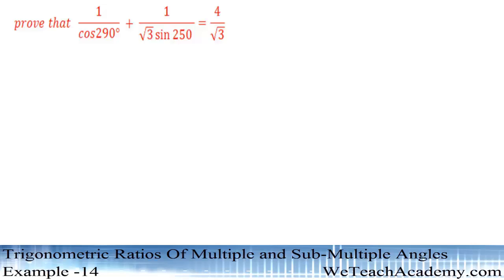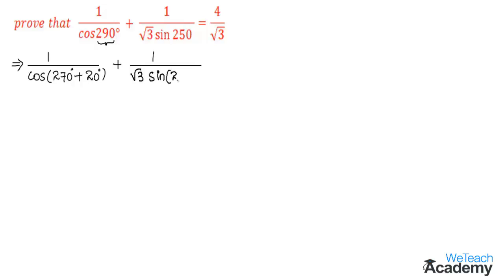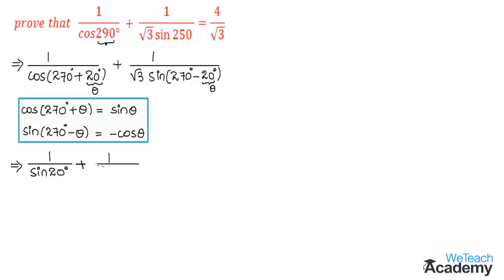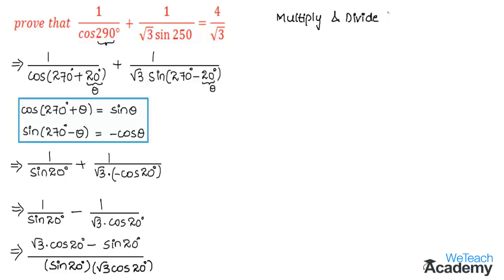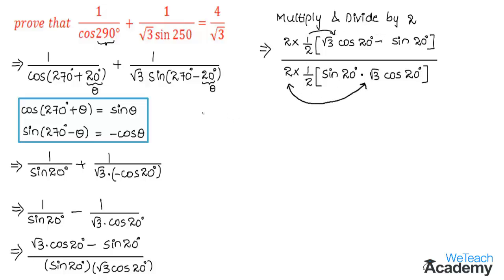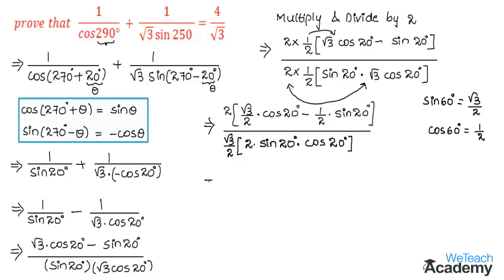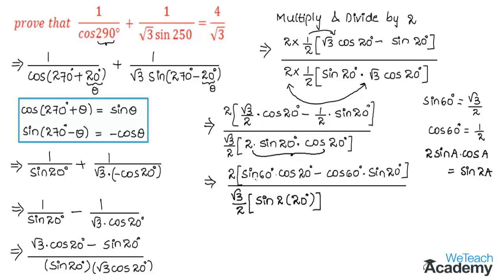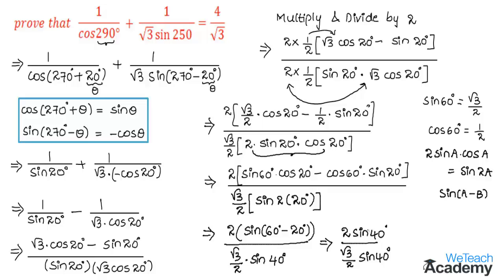Trigonometric Ratios Of Multiple and Sub Multiple Angles Example # 14 / Maths Trigonometry